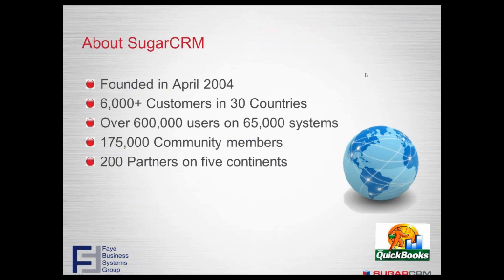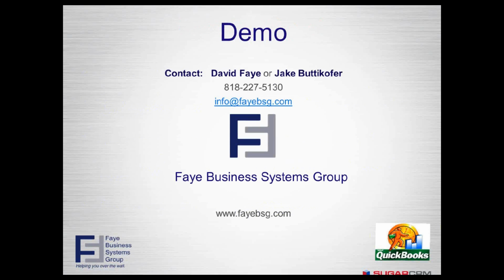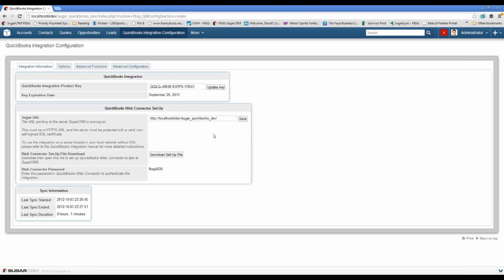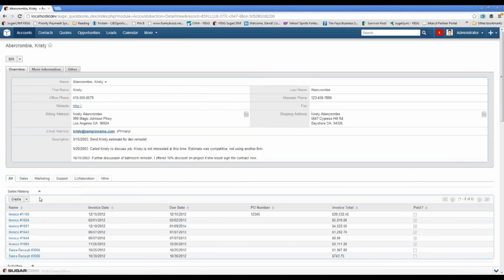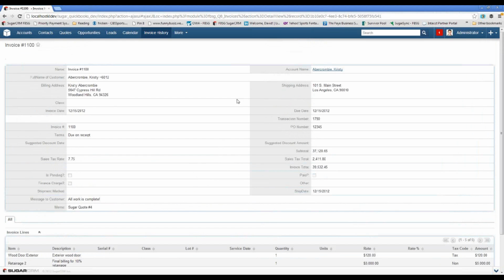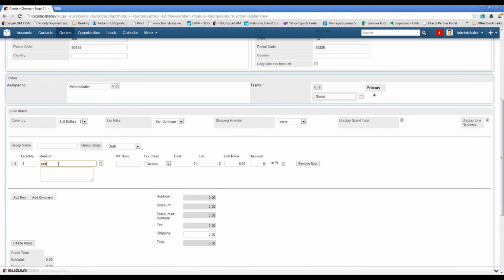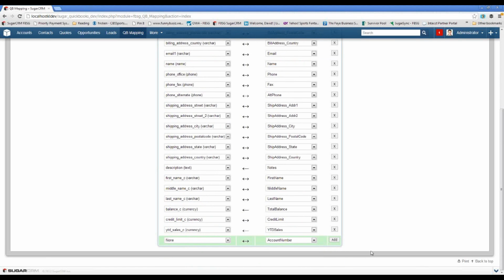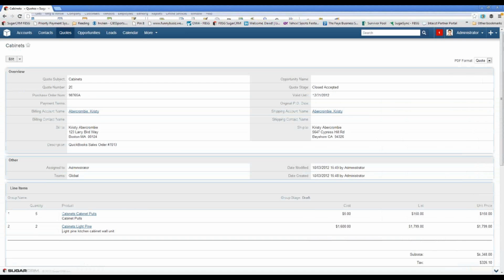SugarCRM QuickBooks Integration Demonstration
SugarCRM is the fastest growing CRM software package in the world. Intuit was named in the Fortune Magazine's "Best Companies" list  for 11 consecutive year, QuickBooks puts you in control of your finances, your time, your business—and where you work. As QuickBooks continues to command the vast majority of the small business market it only makes sense to integrate the two software packages and streamline business processes.